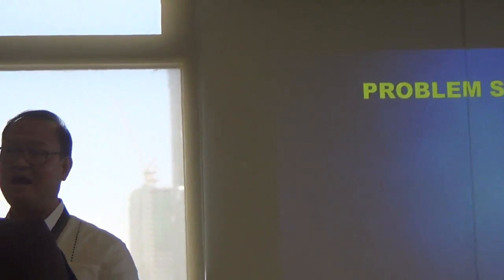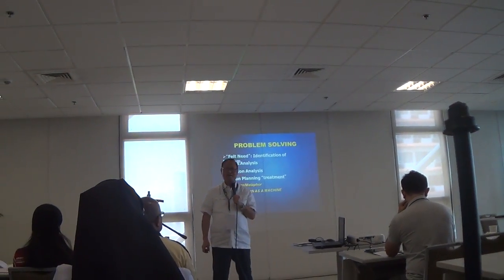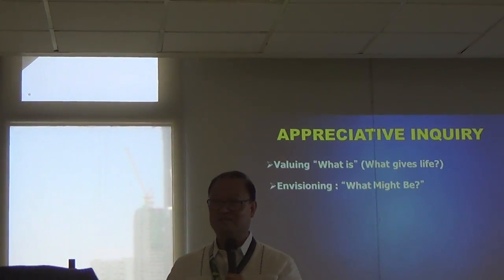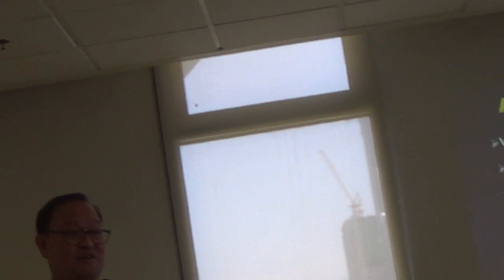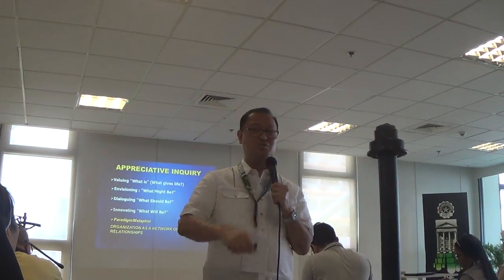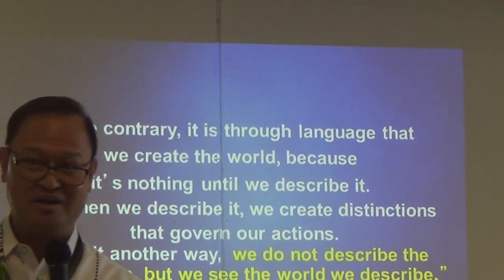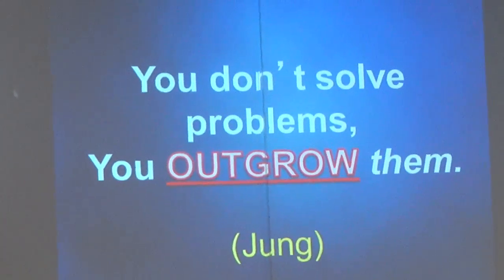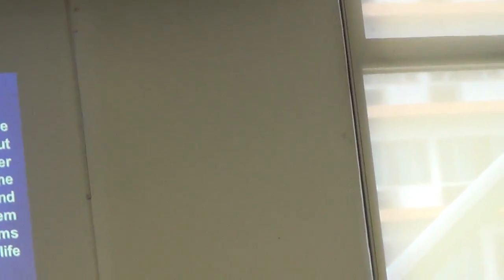04302018 catechetical leadership 2